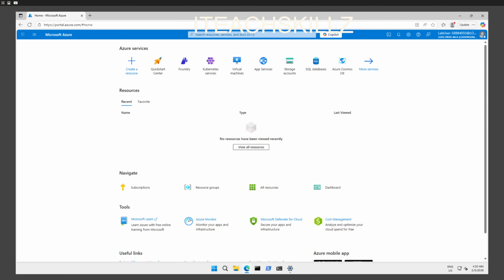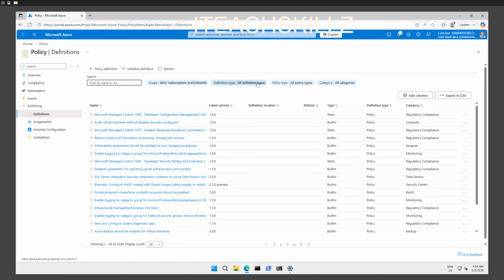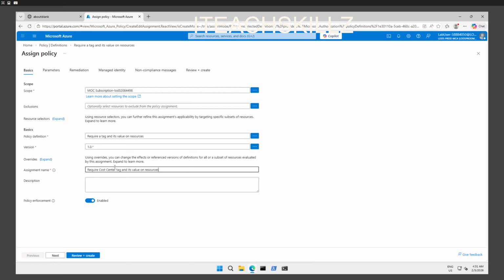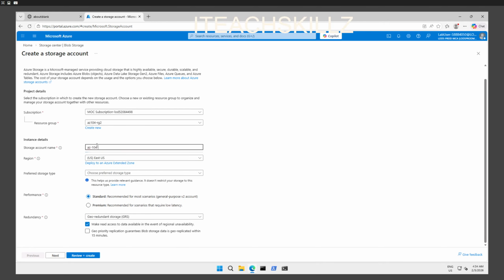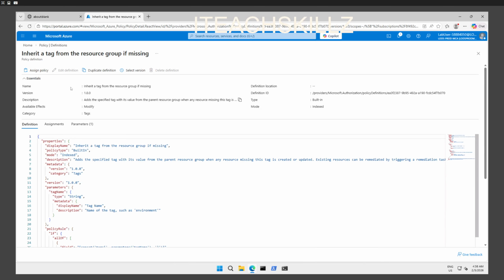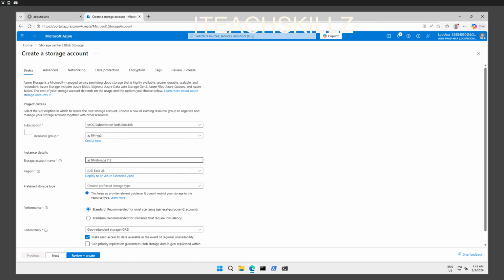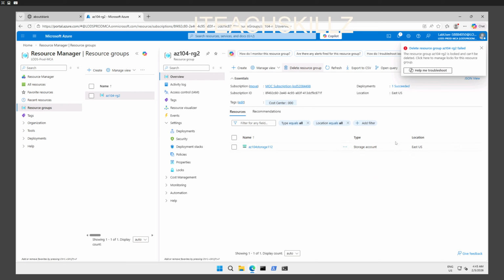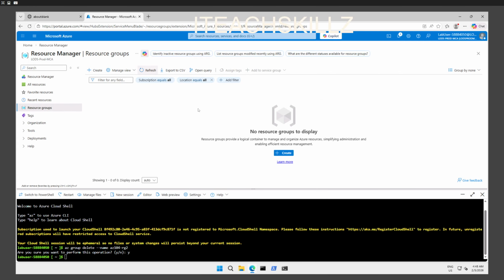Stop Chaos! Enforce Governance with Azure Policy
🚀 Master Azure governance like a pro in this hands-on AZ-104 lab! In this video, we dive deep into **Azure Policy**—Microsoft’s essential tool for enforcing organizational standards and assessing compliance across your Azure environment. Learn how to assign built-in policies, create custom definitions, simulate effects, and monitor non-compliant resources—all while preparing for the Microsoft Certified: Azure Administrator Associate exam (AZ-104). We’ll walk through real-world scenarios like enforcing tagging standards, restricting regions, blocking risky VM SKUs, and more—giving you practical skills you can apply immediately. Whether you’re new to governance or refining your admin expertise, this lab delivers actionable insights with zero fluff. ⚙️ By the end, you’ll understand how Azure Policy integrates with Azure Blueprints, Guest Configuration, and Compliance Center for a unified governance strategy. Don’t miss this high-impact, exam-relevant deep dive!